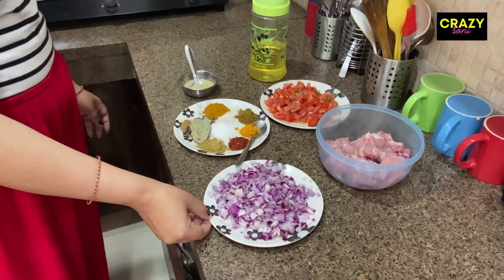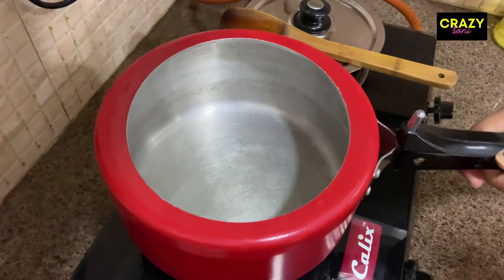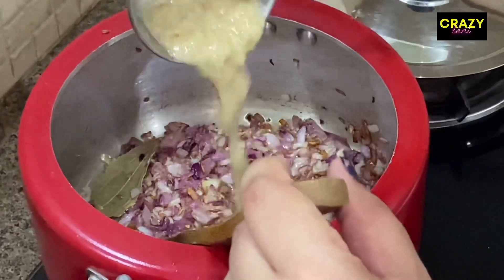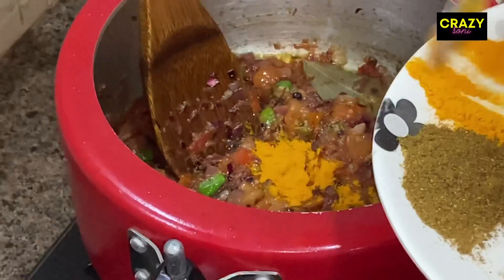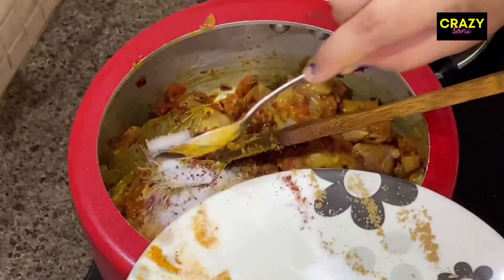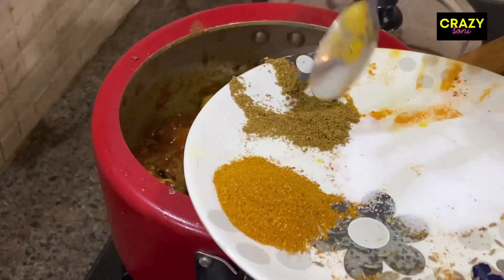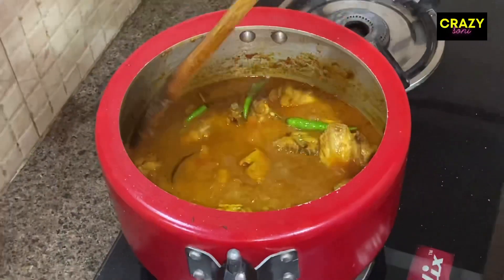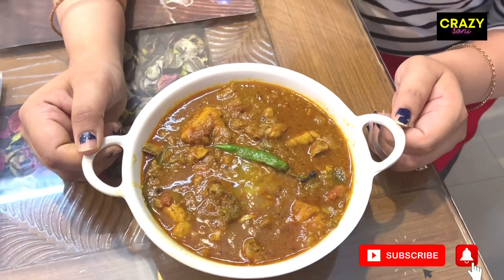Chicken Curry Recipe in Hindi l घर पर कैसे बनाएँ हेल्दी स्वादिष्ट चिकन करी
Namaste Guys 🙏,

Tasty & Healthy ChickenCurryRecipe at home with simple ingredients

घर पर सिम्पल और हेल्दी चिकन करी बनाने का आसान तरीक़ा

1. Chicken
2. Chopped Onion
3. Chopped Green Chillies
4. Chopped Tomatoes
5. Ginger Garlic Paste
6. Cumin seeds & Whole spices
7. Red Chilli Powder
8. Coriander Powder
9. Turmeric Powder
10. Garam Masala
11. Chicken Masala
12. Salt

P.S: You can add more spices as per your liking.

Please let me know your feedback or any suggestion you have in the comment box.